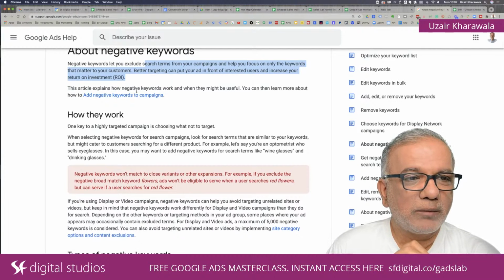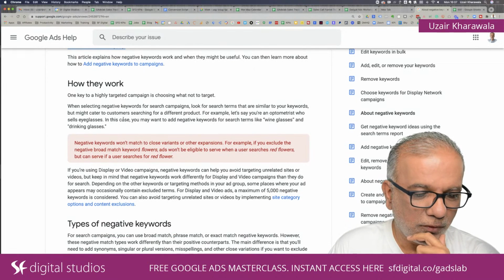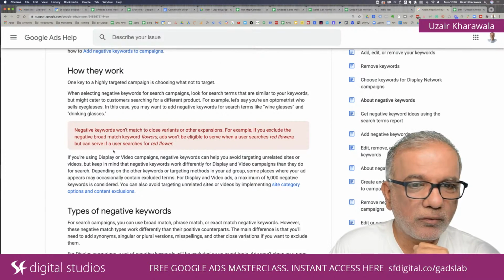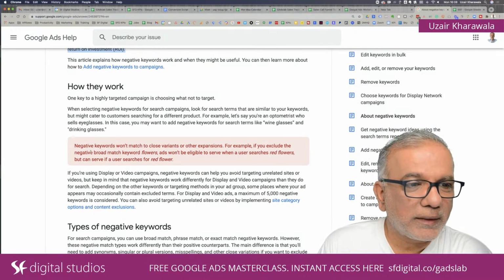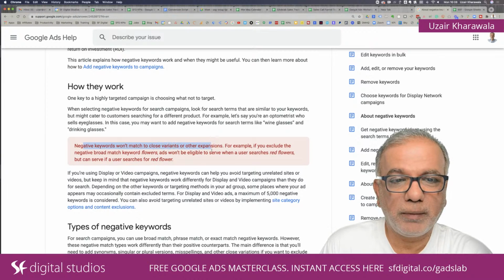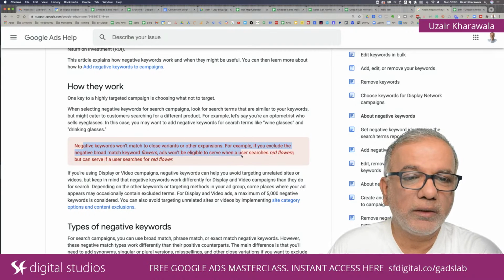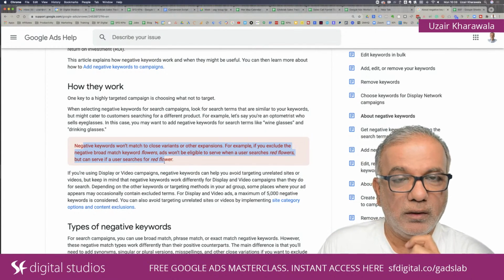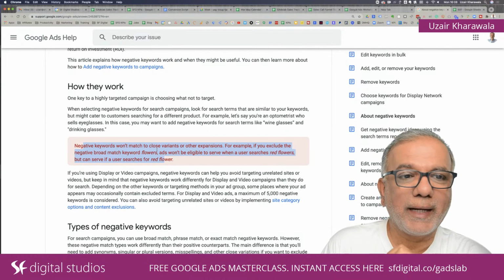How To Find Negative Keywords Google Ads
Negative keywords let you exclude search terms from your campaigns and help you focus on only the keywords that matter to your customers. Better targeting can put your ad in front of interested users and increase your return on investment (ROI).

Free Resources